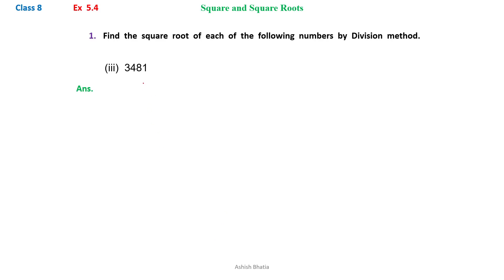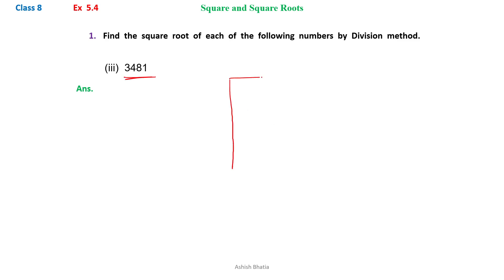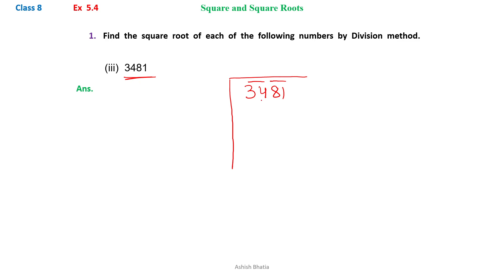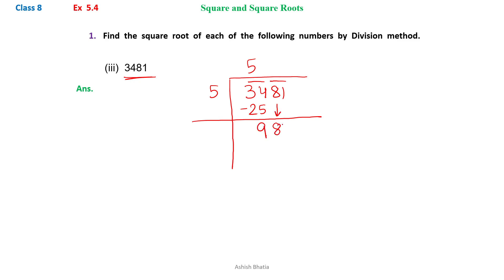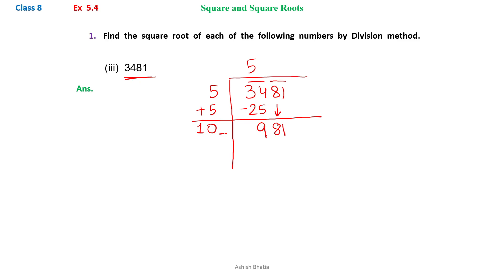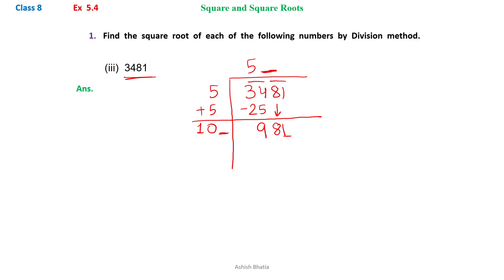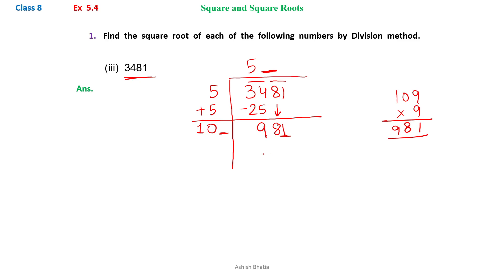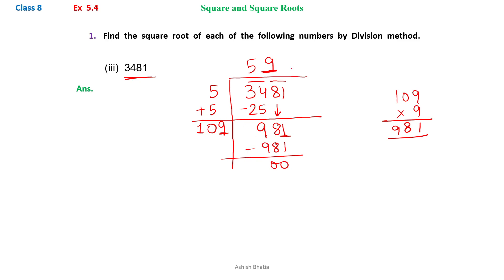Class 8 | Maths | L-5 | Ex 5.4 | Q1(iii)